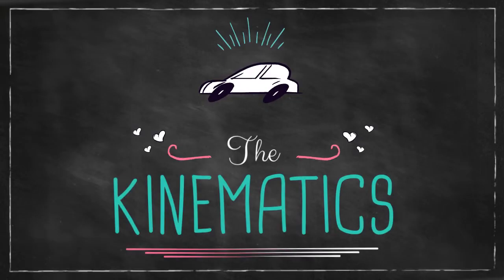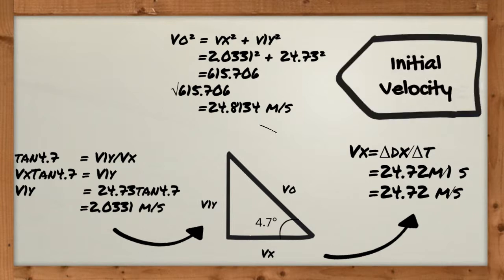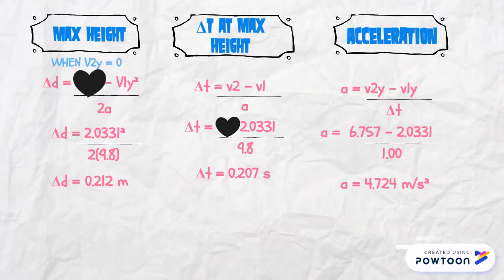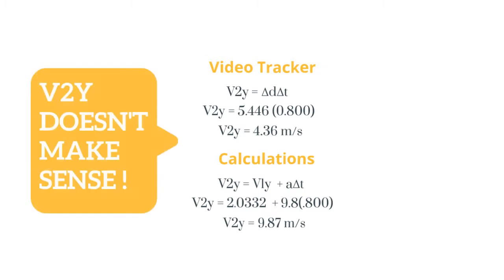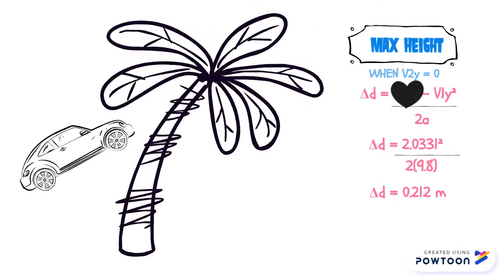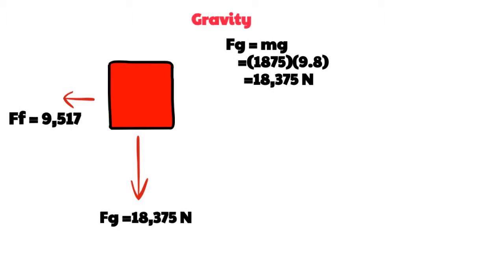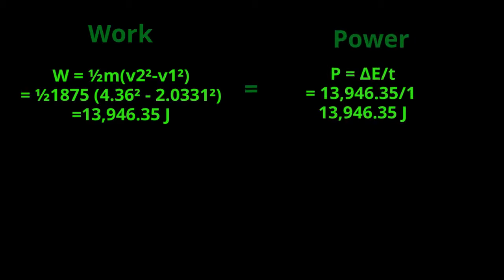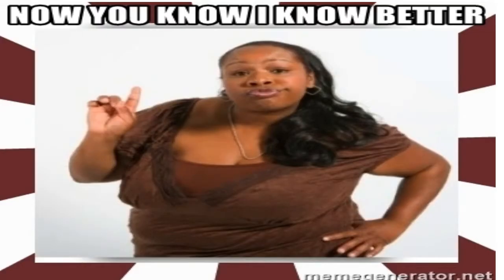Suspension of Disbelief